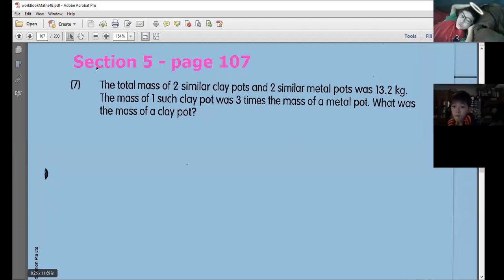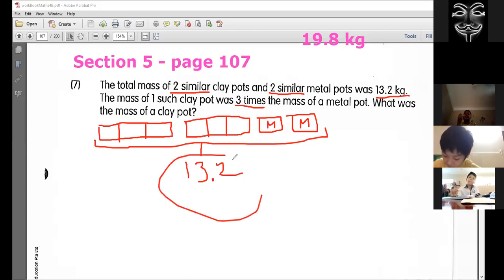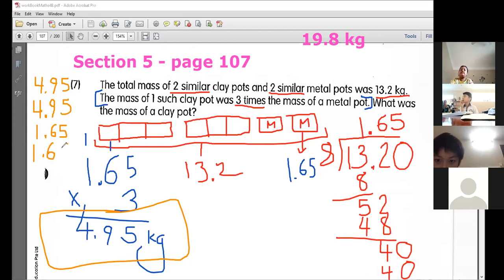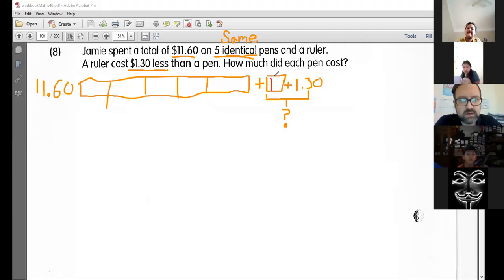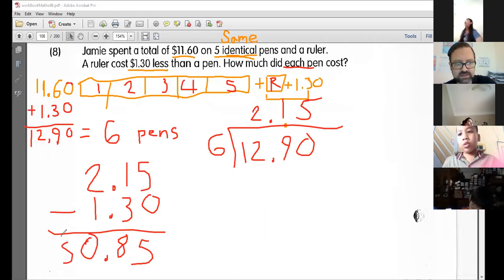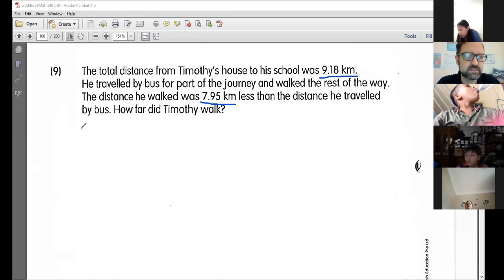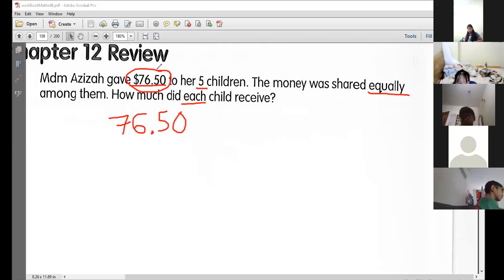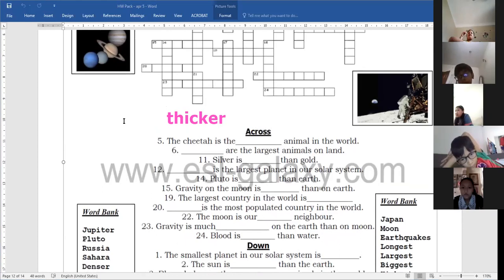Afternoon Class - 24/05/2021